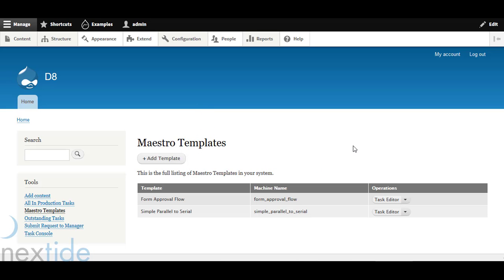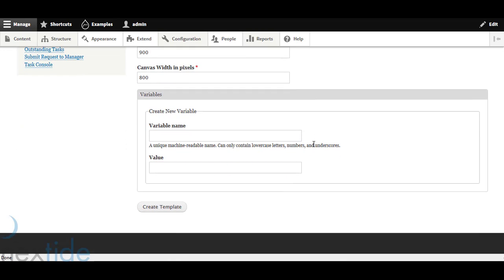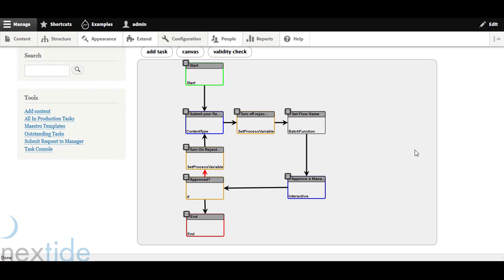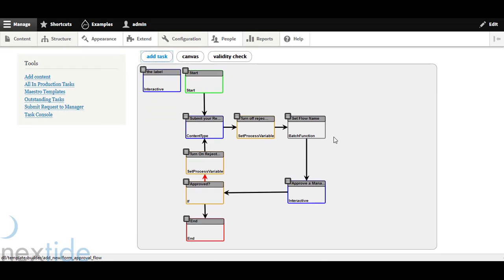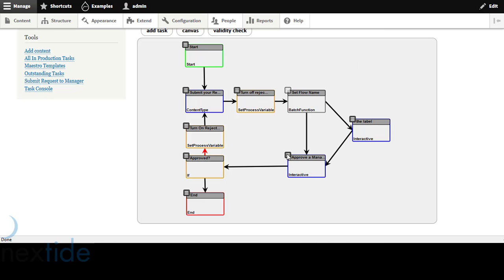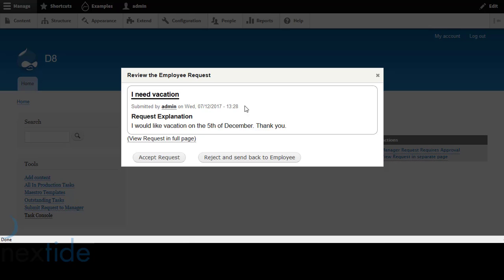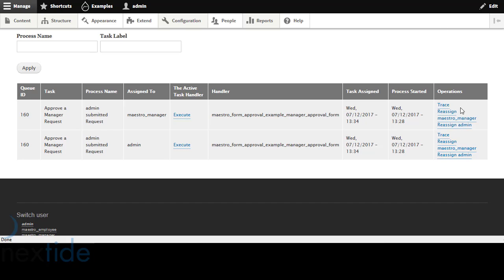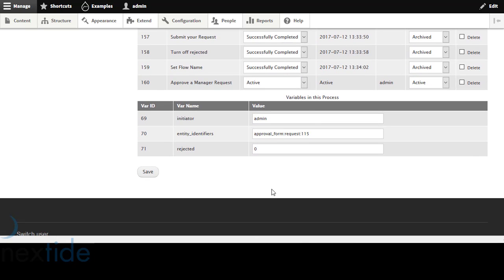Maestro Overview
Maestro for Drupal 9. to find out more information about Maestro.

Maestro is a workflow engine that allows you to create and automate a sequence of tasks representing any business process. If it can be flow-charted, then it can be automated. Workflows typically include the movement of documents or forms for editing and review/approval. A number of condition checks (if tasks) can be incorporated through simple admin functions and without any coding. Complex business processes which include parallel approvals and serial grouping of tasks with dynamic routing can be modeled. A number of task functions can be created to perform either interactive or batch tasks.